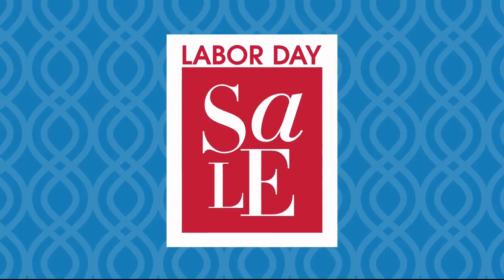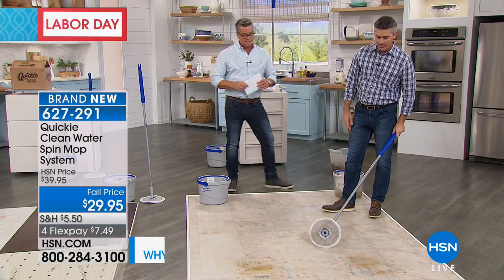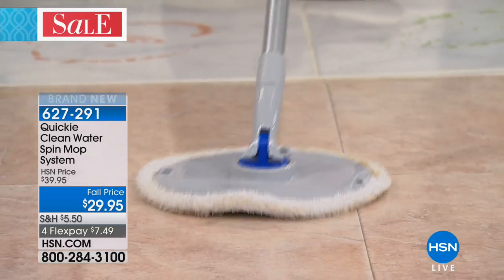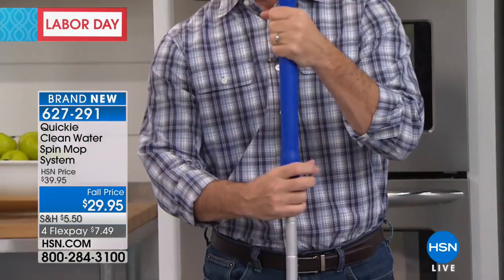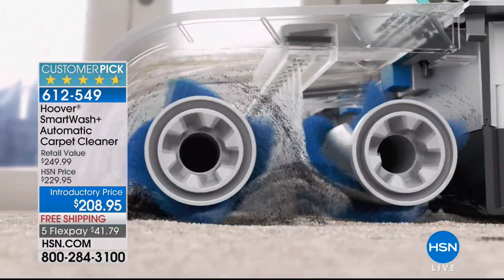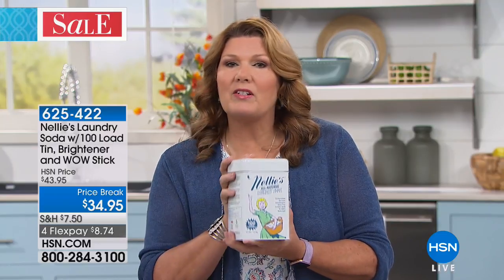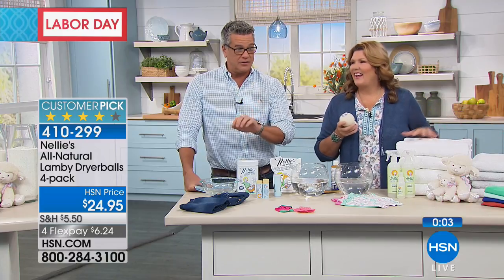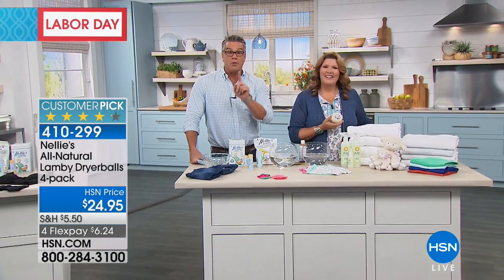HSN | Home Solutions 08.31.2018 - 08 AM